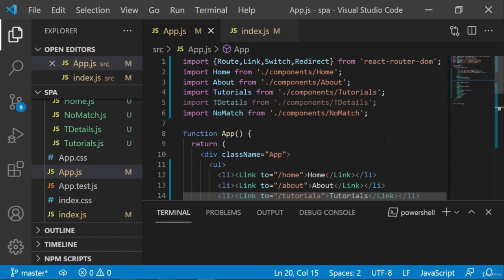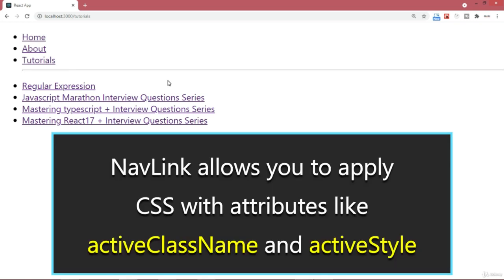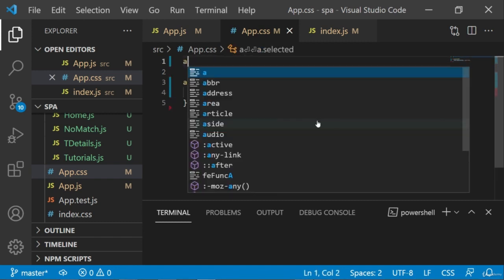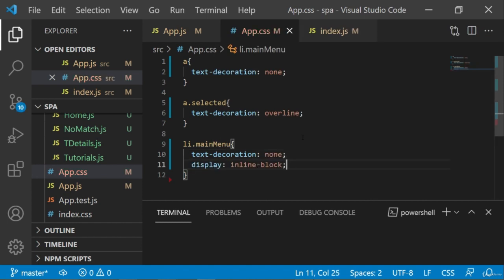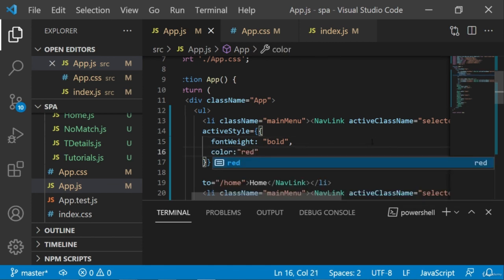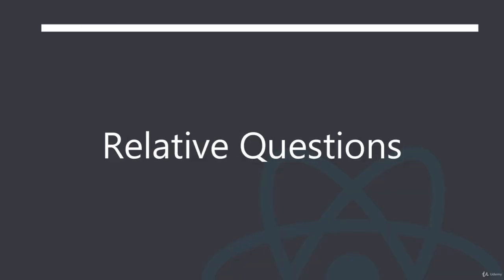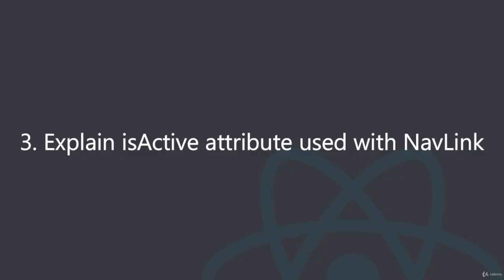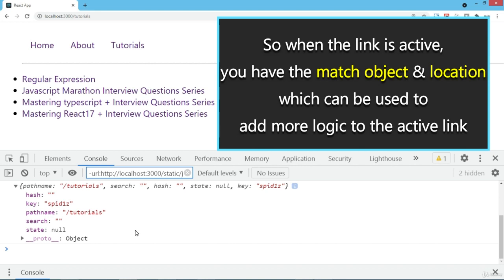8 NavLink Vs Link